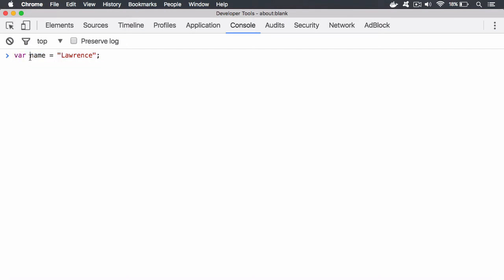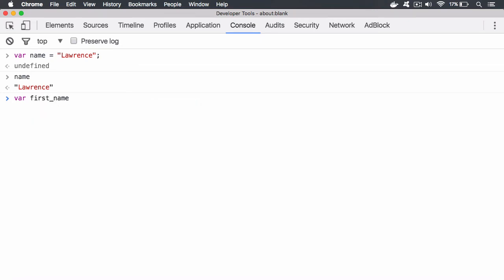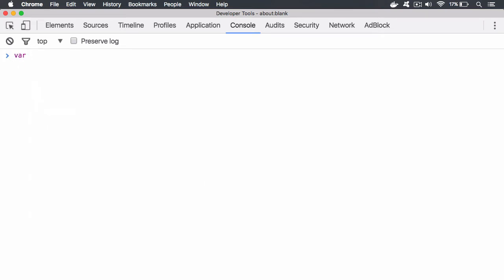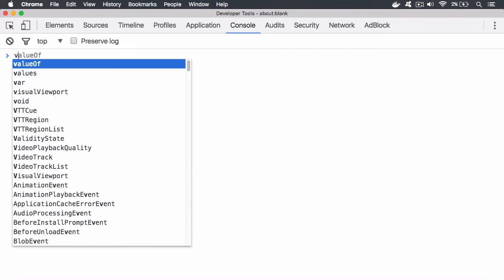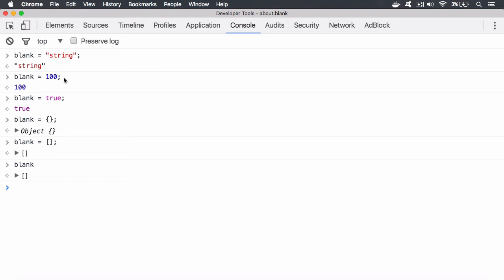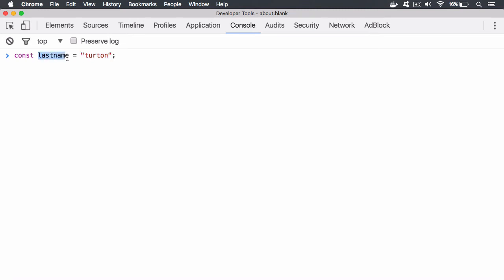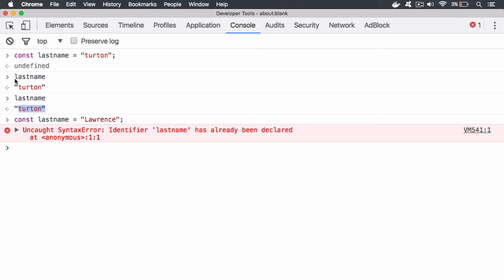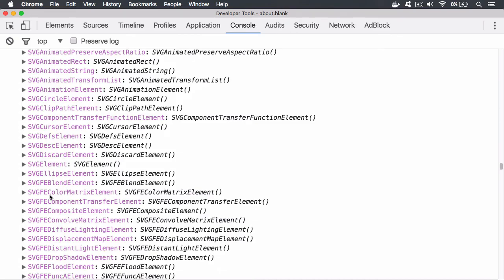Javascript Tutorial | Variables, Constants & Assignment | Ep7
Variables and constants in Javascript are vital for storing data. This lecture will review how to setup a variable which is extremely easy and storing primitive data in that variable. Also we'll go a little further than that. What happens when you create a variable? Do you know?